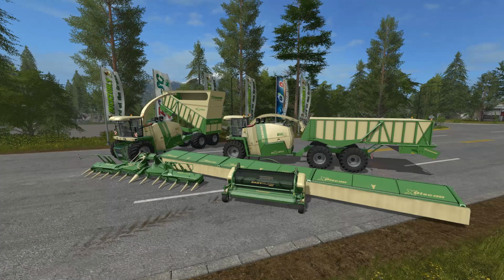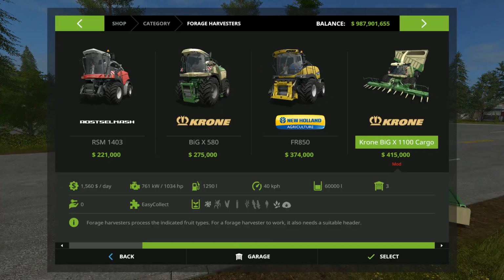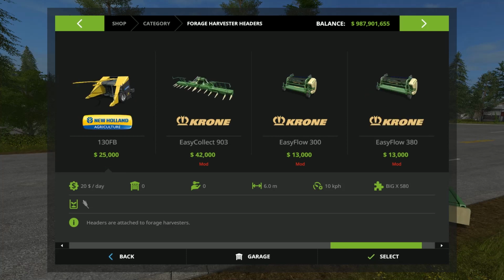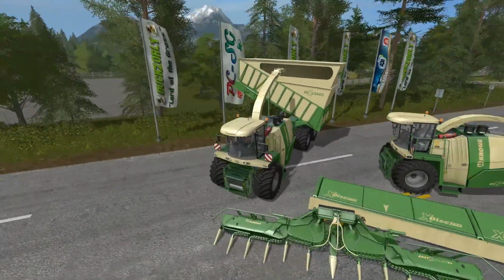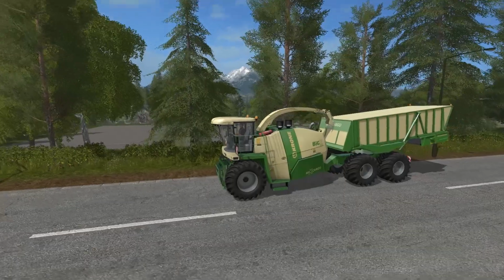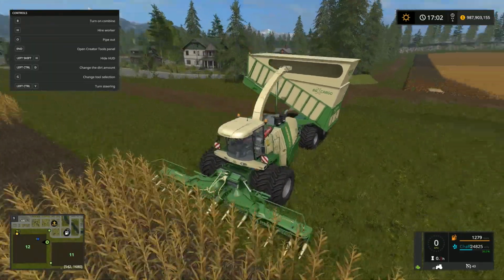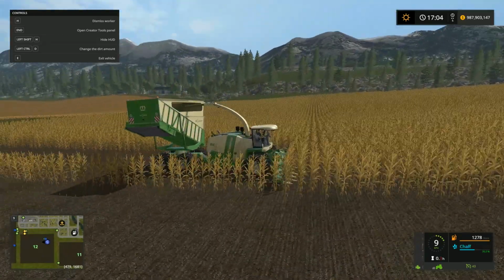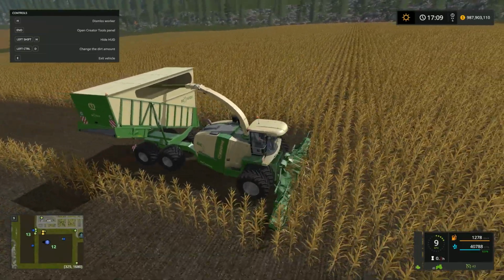FS17 Mod Review Krone Big-X 1100 Cargo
Come take a look at this ugly but versatile machine from Krone as we do another Farming Simulator 17 Mod Review at Duckzorly Gaming.